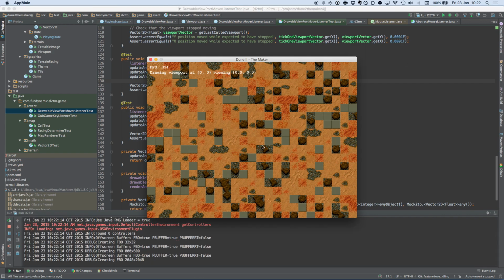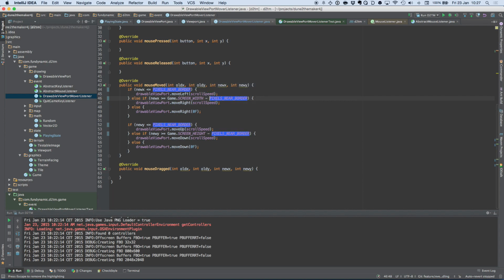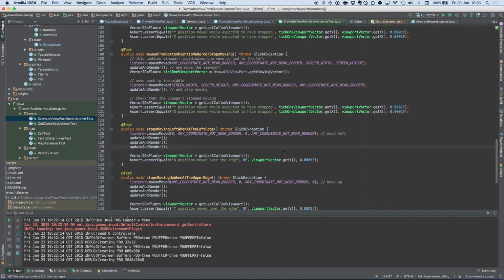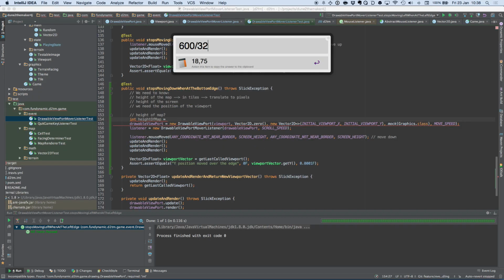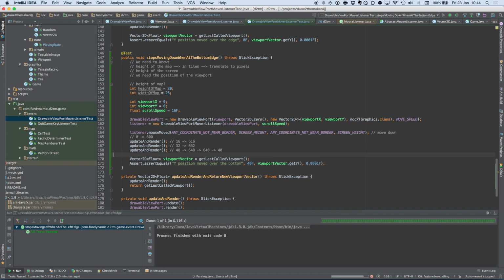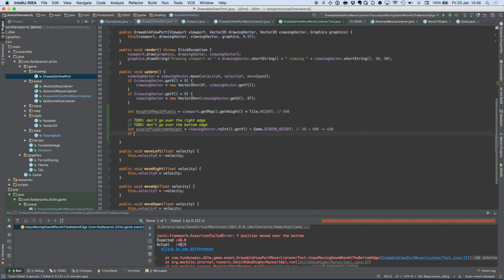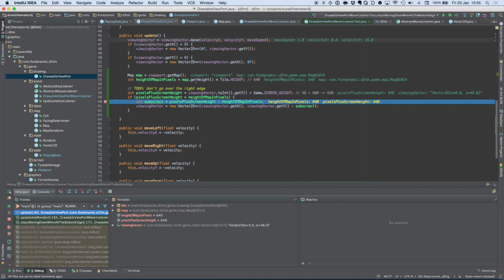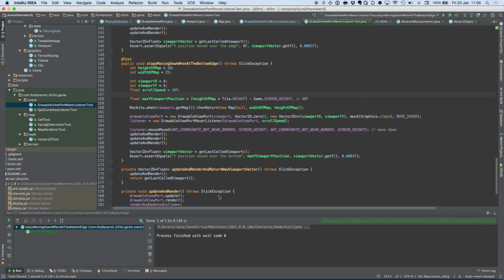01 - Lets face it - move around the viewport on the map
Its all nice and all to want to write an awesome game, but starting from 'scratch' means you need to write lots of (boilerplate) code.

This starts with moving around the camera / viewport on the map. It can move over edges of the map resulting in weird behavior (you see the map 'wrapped around').

So this video talks a bit about the code and fixes the moving over the 'bottom'.

You can take a few things from this:
- how to make sure the viewport does not move over the bottom
- how does stubbing work?
- fake objects / mocking
- simulating ticks in the game
- unit testing